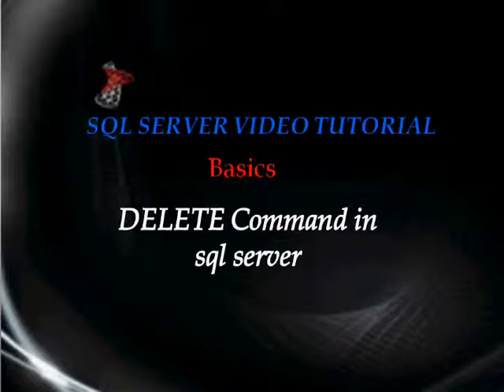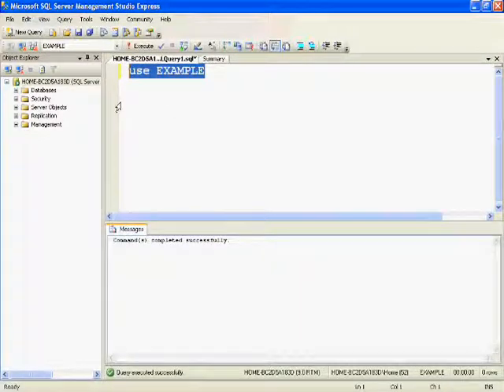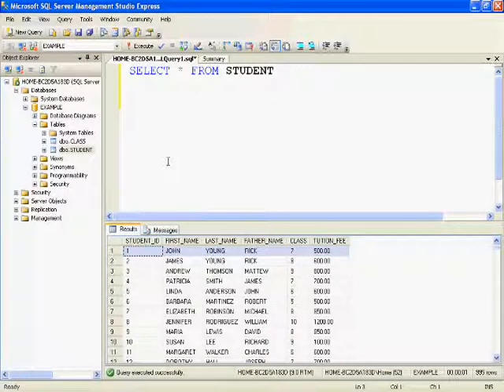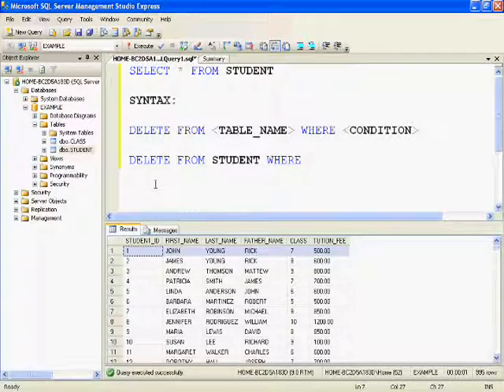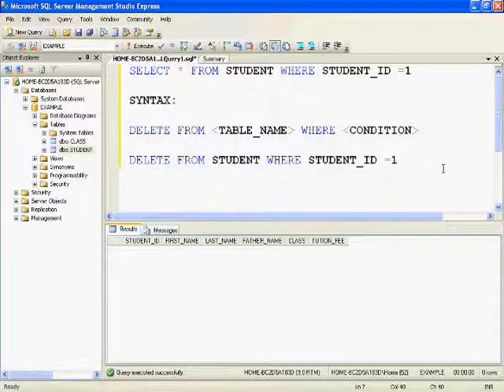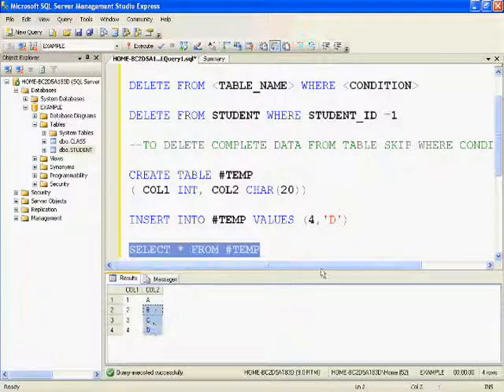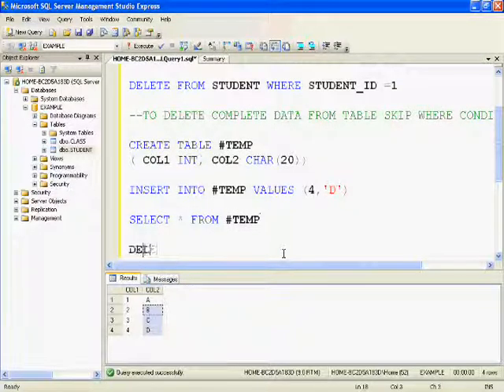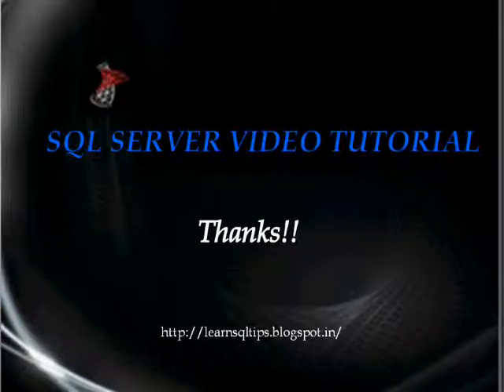SQL SERVER BASICS - Lesson 8 (DELETE Clause in sql server)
In my earlier videos, I have shown you how to create database in sql server.

Sql server is all about storing and retrieving the data. Data is stored in tables in sql server. video for Data retrieval from table in sql server using select query can be found in the below path:

In this video i will show you how to delete data from a table in sql server.